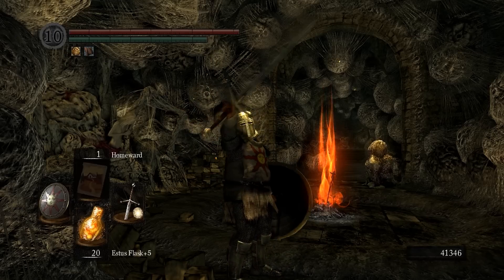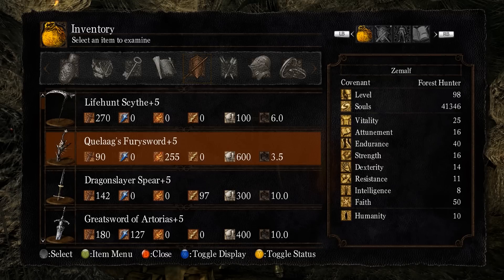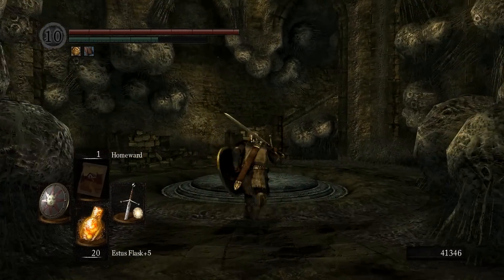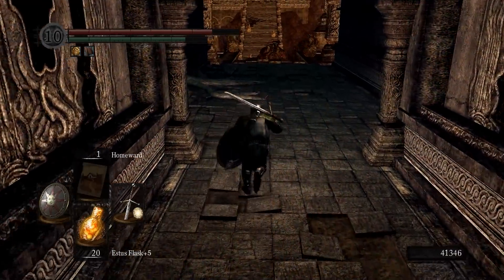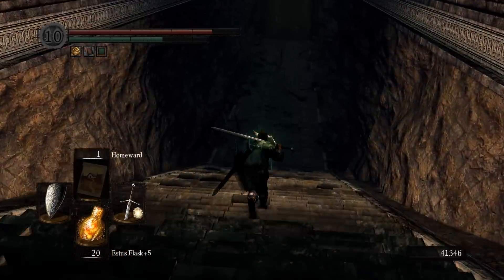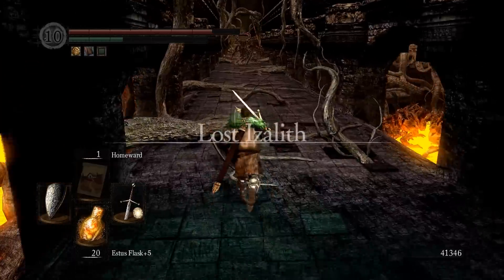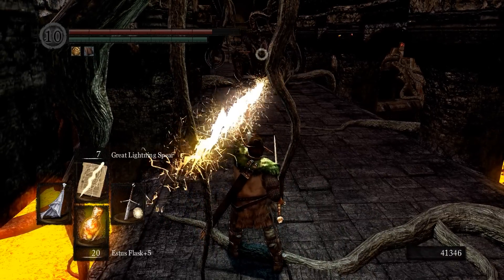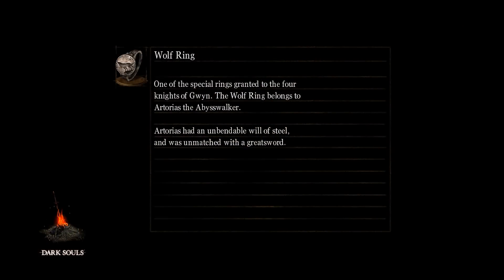How to Farm Demon Titanite - Dark Souls Guide - Demon Titanite Farming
Dark Souls Guide: Demon Titanite Farming - How to farm Demon Titanite in Dark Souls (Dark Souls/tutorial).

In this video, I show you how to farm Demon Titanite in Dark Souls. I'll show you an efficient way for Demon Titanite farming: A quick run you can repeat as many times as needed to get as many as you want.

To farm, you need have access to Lost Izalith and be able to deal with the Titanite Demon. For efficiency, and the method I show in this video, you need to have opened the shortcut from the Chaos Servant's bonfire.

To get Demon Titanite from the only respawning Titanite Demon in Lost Izalith, you don't necessary need high item discovery, but it's good to have some. I got 2 demon titanite with or without the gold serpent ring, and with just 1 humanity too. If you get less, make sure you have humanity and use Gold Serpent Ring or Symbol of Avarice.

For farming efficiency:
- Homeward Miracle or Stack of Homeward Bones (buy from the Undead Lady)
- Low equipment load to run faster
- Stamina recovery equipment to run longer
- Have a way to quickly deal with the Titanite Demon (e.g. great lightning spear from Warriors of Sunlight covenant and boost to miracle damage, like Crown of Dusk and/or Ring of the Sun's Firstborn)

To farm Demon Titanite:
- Start at Chaos Servant's bonfire,
- Take the shortcut elevator down to the Demon Ruins,
- Run down, to the left,
- Run to the bridge, past the Sunlight Maggots,
- Kill the Titanite Demon,
- Pick up Demon Titanite.
- Homeward back to the hidden bonfire.
- Repeat

This Demon Titanite Farming video will show you:
Demon Titanite farming,
where to farm Demon Titanite,
an efficient way to farm, and the
equipment, spells and items you should use

Dark Souls is an action role-playing game developed by From Software and published by Namco Bandai Games. The game is available for PlayStation 3 and Xbox 360 / PC, 2011/2012.

MODS:

DSFix
Xbox 360 HD Interface Icons
Revamped Stat Buff Icons
High-Res UI and Subtitle fonts